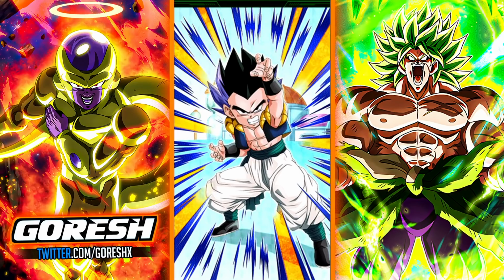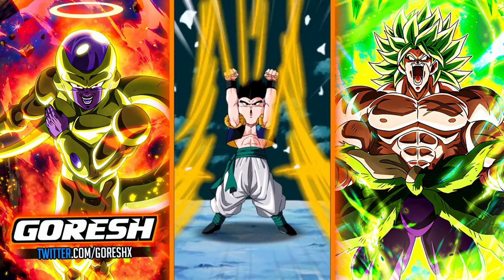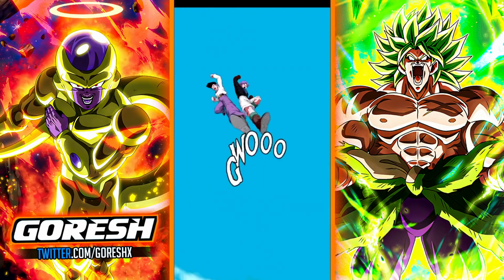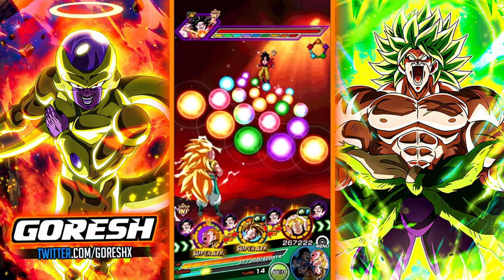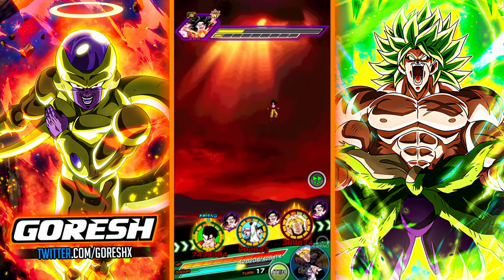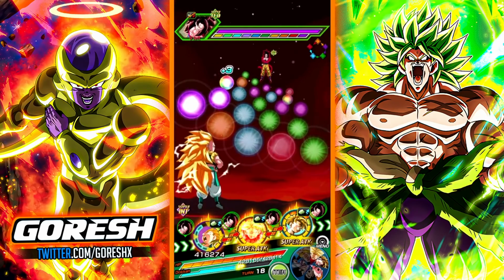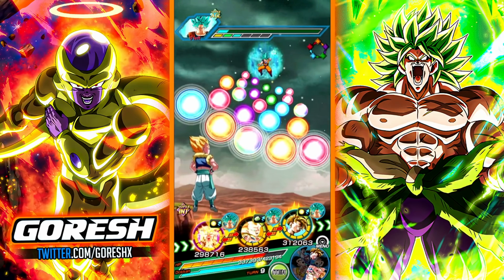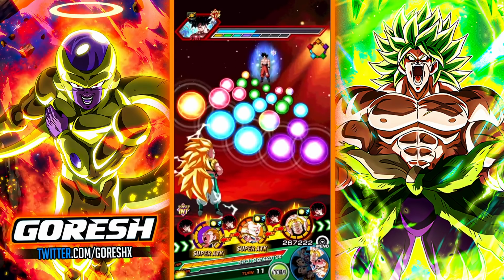(Dokkan Battle) 100% Rainbow Full Level 10 Links INT Gotenks vs. the GT Legendary Goku Event!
Huge thanks to Kuwa for creating the side art